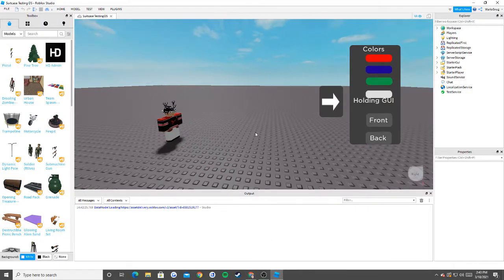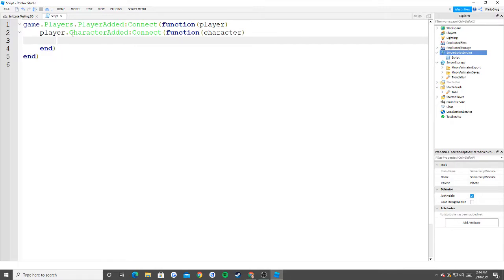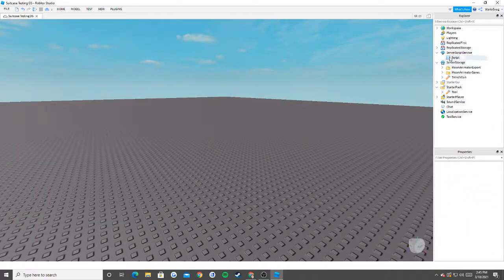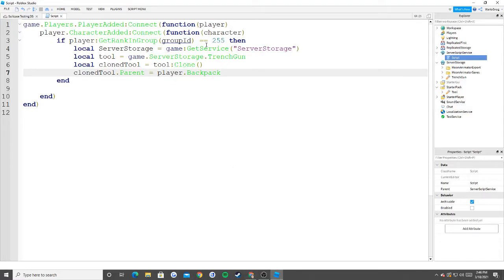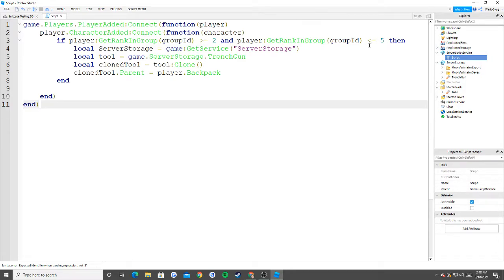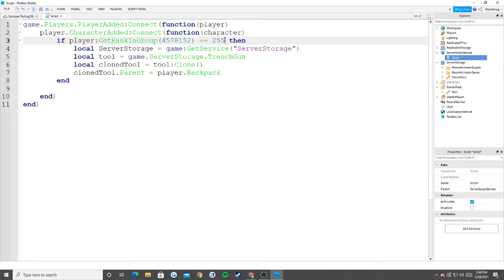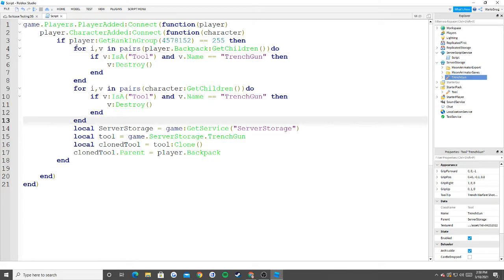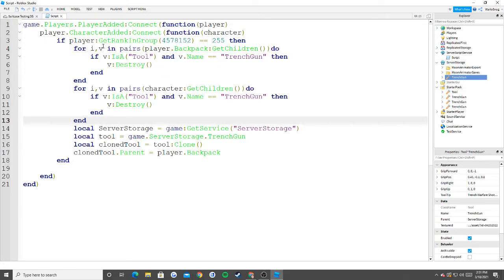Roblox Studio Tutorial - Giving A Tool Based On Rank (NO DUPLICATES)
Another great tutorial! It warms my heart that I am able to help you guys with your coding problems. Post below what else I could teach you!